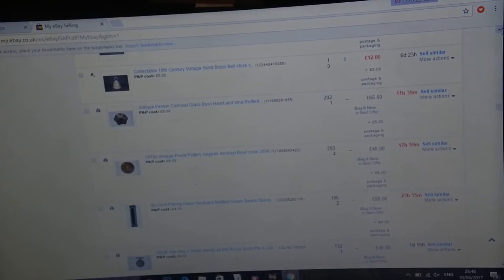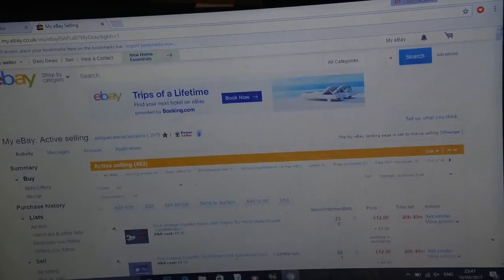Experiment Trying To Improve Ebay Sales During Quiet Month part 1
Hi guys, welcome to another video by antiquesarena, I have found last five or six weeks really slow online, easter is always a quiet time with so many people pre occupied with school holidays and easter etc, so I am running an experiment to see if I can improve ebay sales, ebay auction verses ebay shop. hope you enjoy,